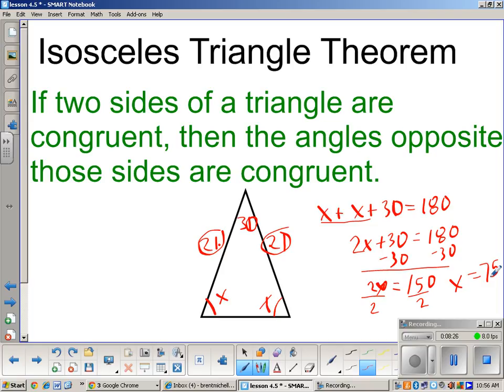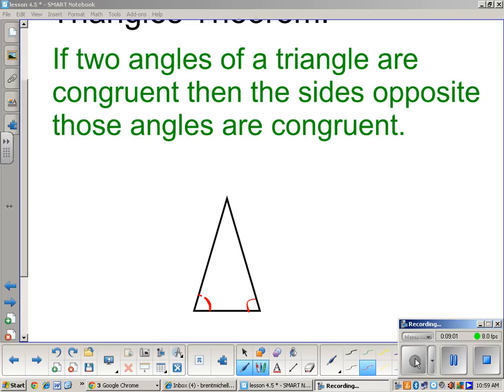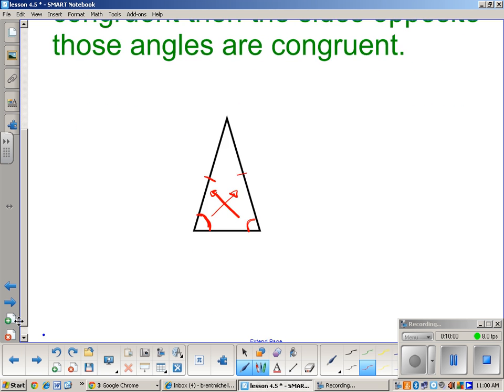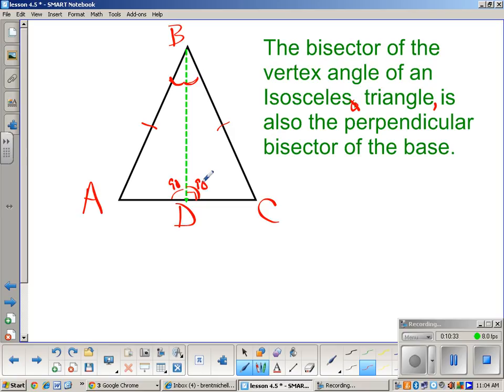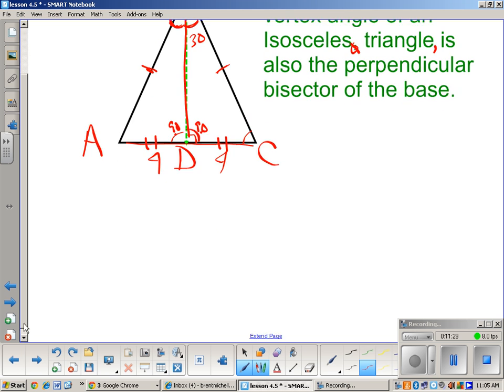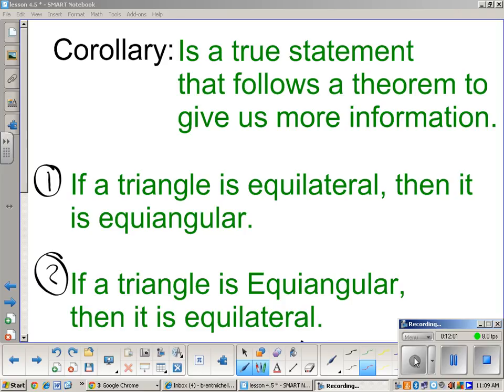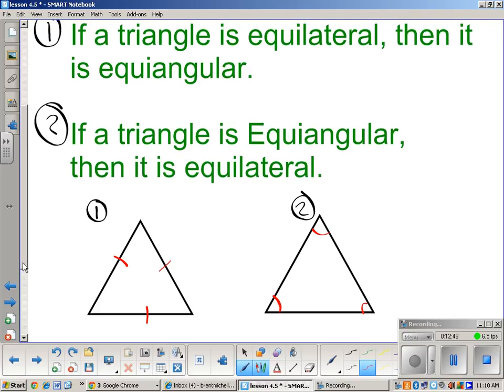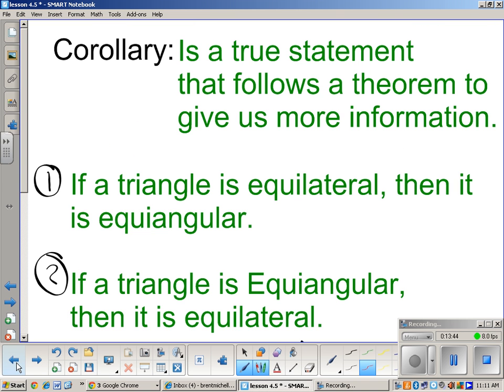BG Lesson 4.5 Notes